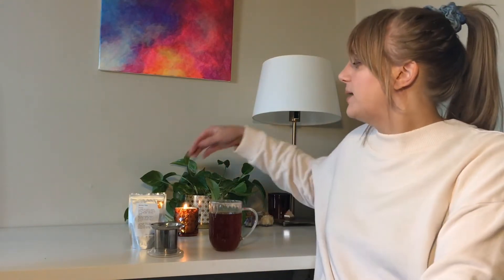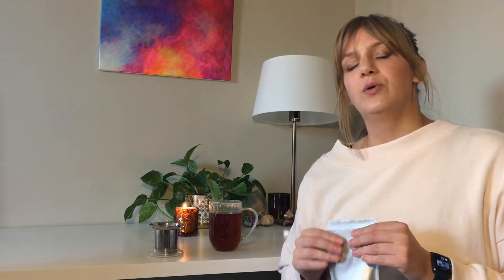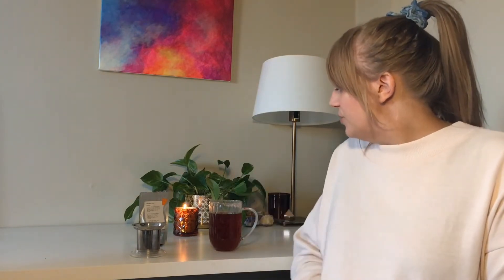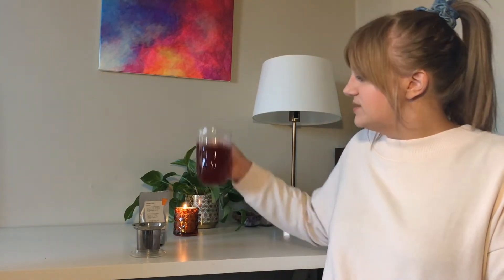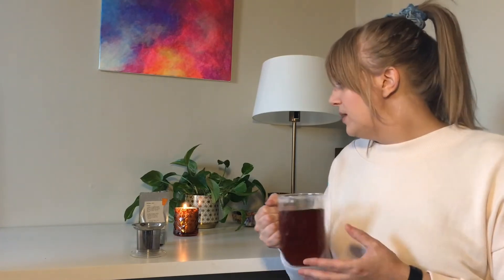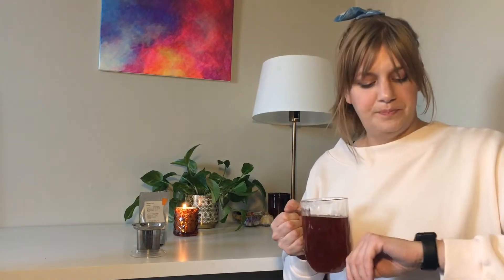Birthday Cake Tea Review | DAVIDsTEA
I forgot to upload some videos from a while back! This one is on DAVIDsTEA Birthday Cake Enjoy!